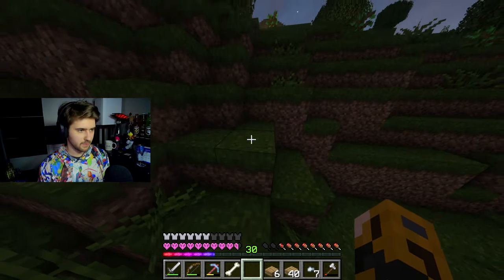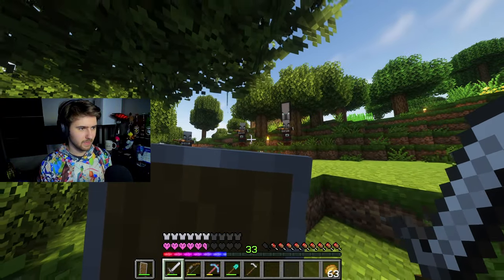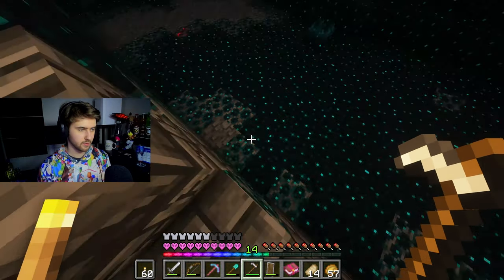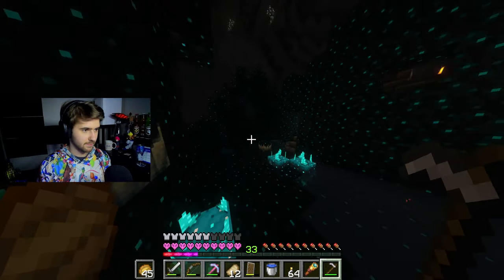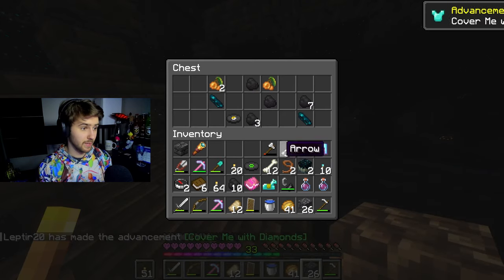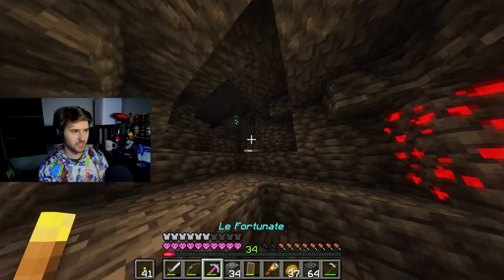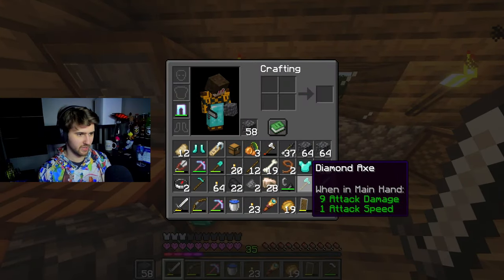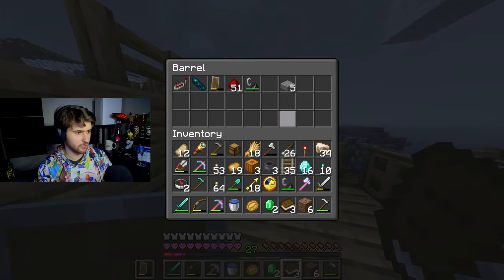Mountainous Walkway and Excavating the Ancient City - Minecraft Hardcore Survival: Episode 8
Hey yall, hope you enjoy this video of me playing on the brand new 1.21 Minecraft update where we are starting our journey with a Hardcore Survival world! A lot of new stuff was added to this update such as Wolf Armor, Wolf Variants, a new Mace, Tricky Trials, and many more features!

This episode we focus on getting working on a proper staircase for the mountain that we live on where we can go up and down the mountain! The other plan involved getting a full set of diamond tools and armor. Our main plan is to excavate our Ancient City a little bit so that way we can prevent Wardens from spawning (yeah I'm good. Not going to try and fight him)